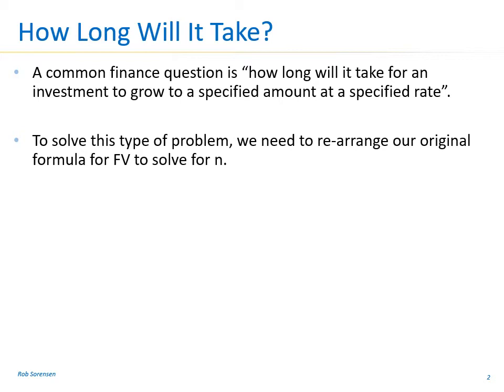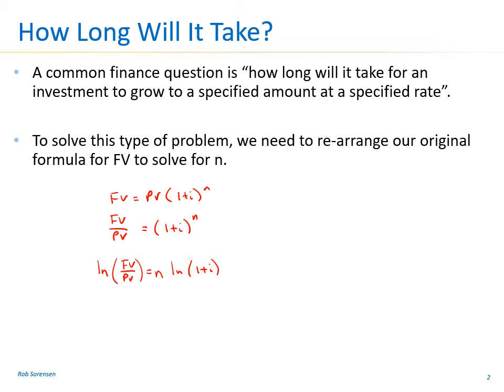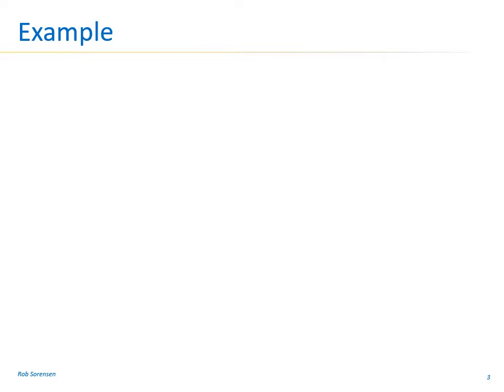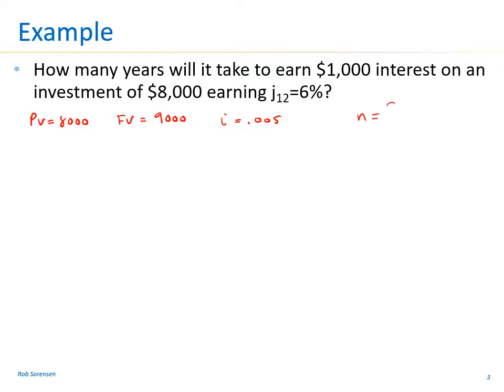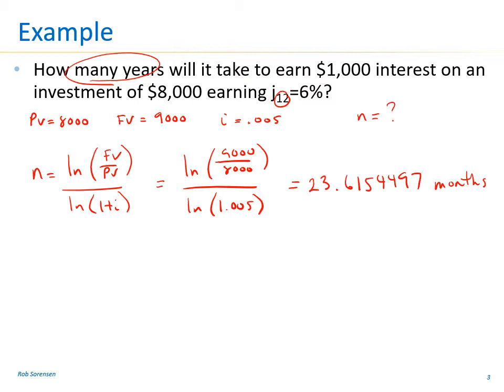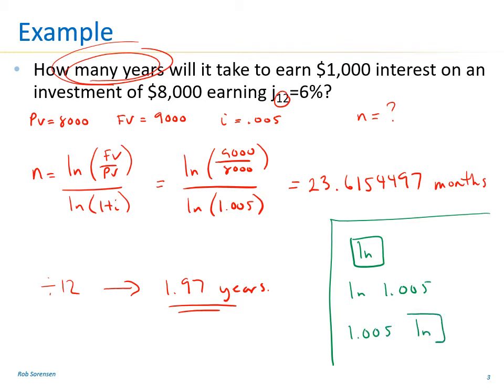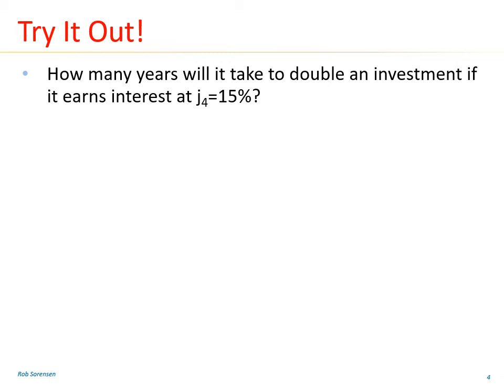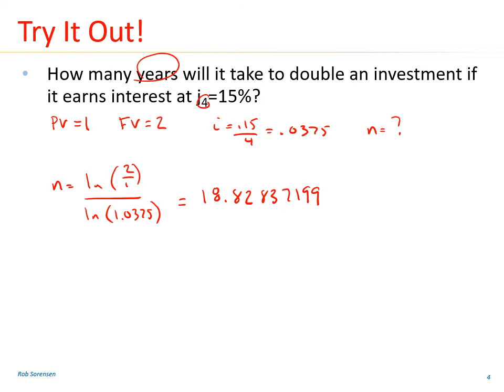W05 2 Computing the Term n